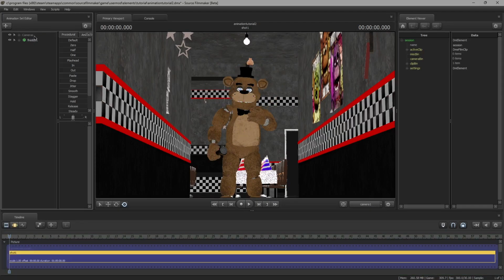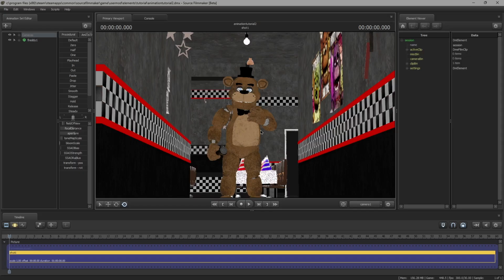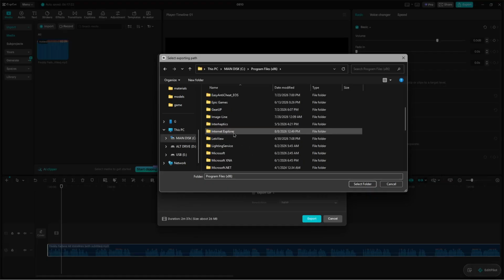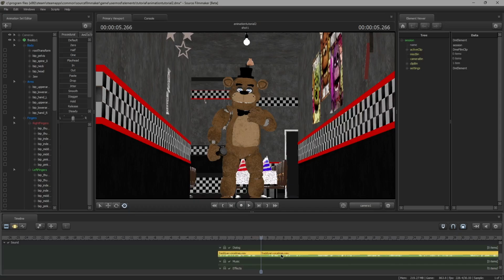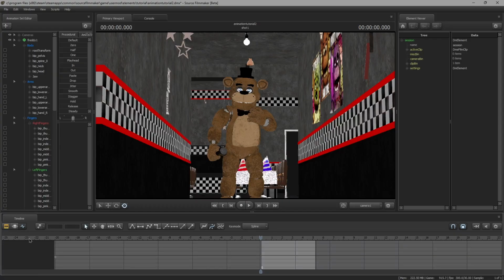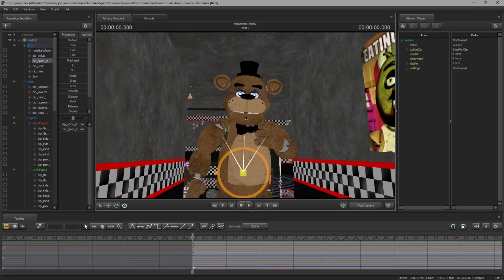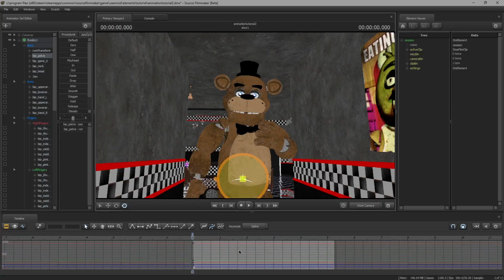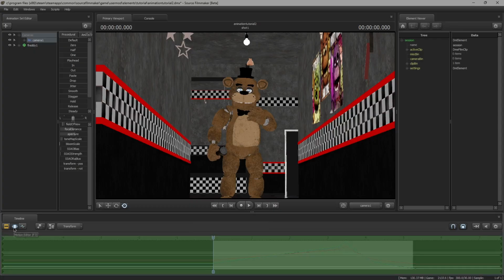| SFM | Getting Started Pt. 2 | 2026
VERY crappy thumbnails for these ughhh
Hello!! Welcome to part 2!! If you want to learn more about certain things in SFM, please let me know!

Timestamps:
0:00-0:22 - INTRO
0:23-1:09 - FPS STUFF
1:10-1:53 - POSING
1:54-2:43 - AUDIO (WORKSHOP)
2:44-4:16 - AUDIO (MANUALLY)
4:17-4:48 - EXPORT PATH
4:49-6:09 - ADDING AUDIO, ETC
6:10-6:42 - EXTRA SETUP
6:43-10:51 - ANIMATING
10:52-12:21 - CAMERA MOVEMENT
12:22-12:51 - OUTRO